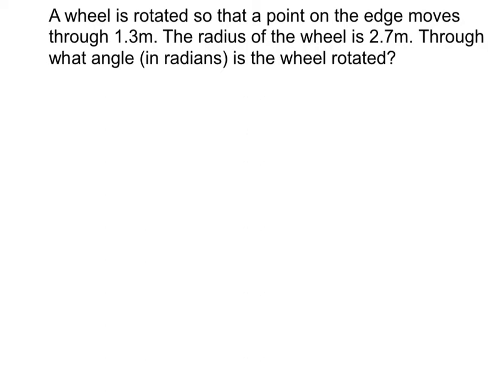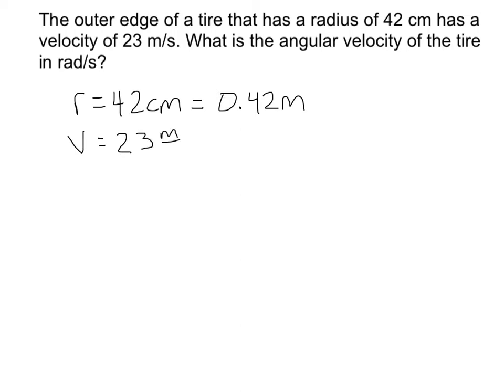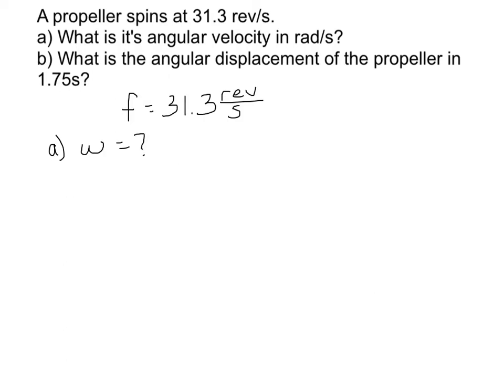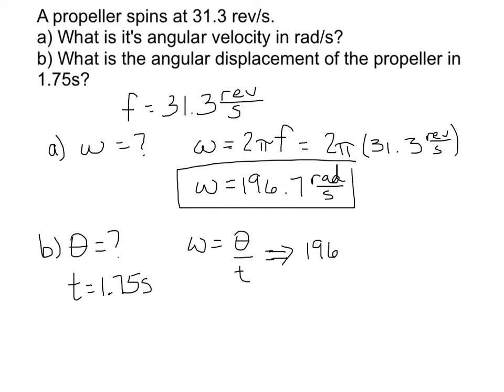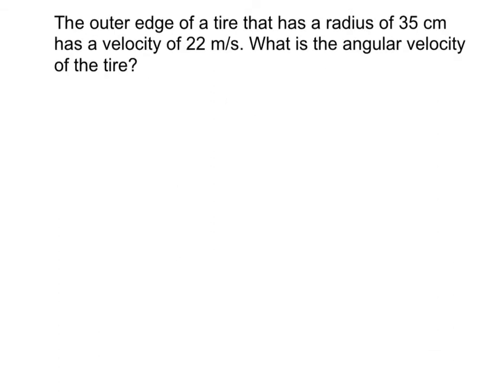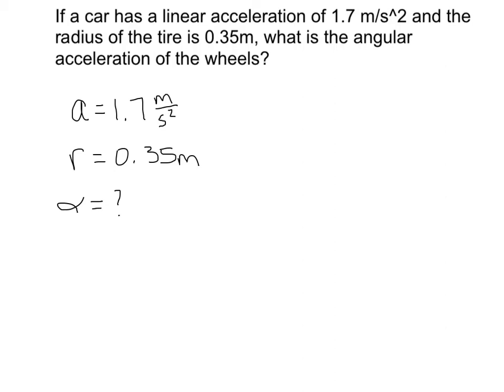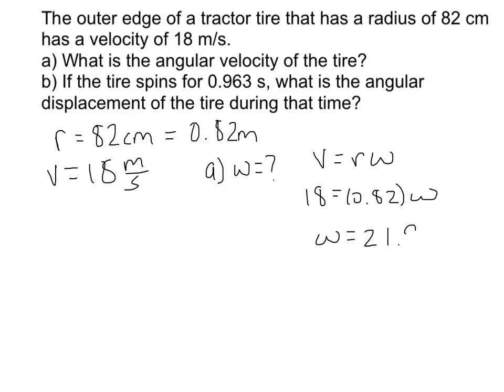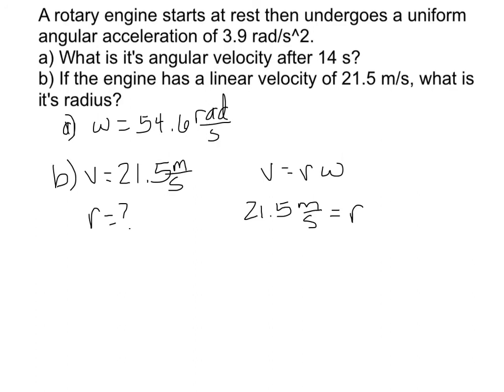Made with Explain Everything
III. rotary motion ex's